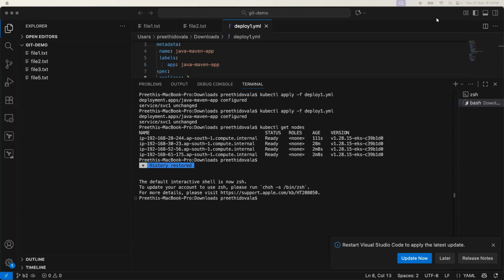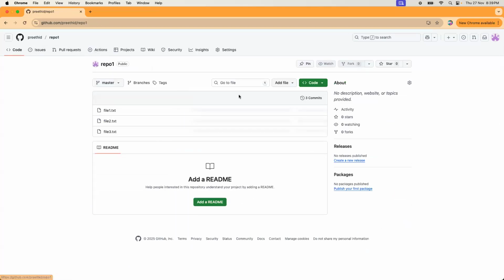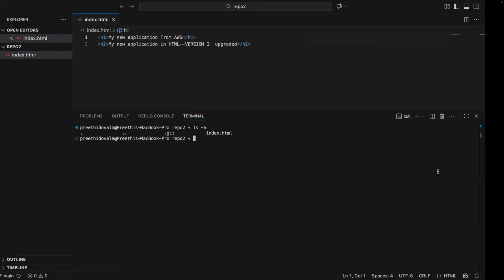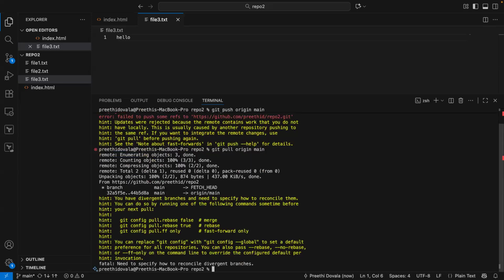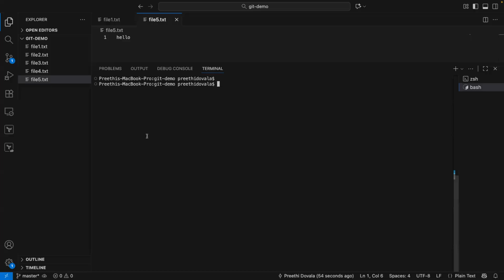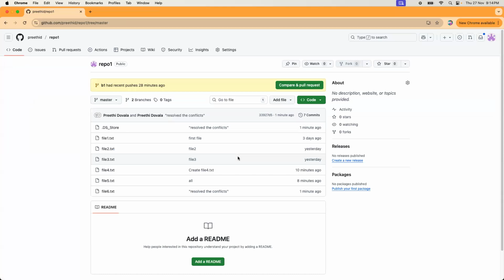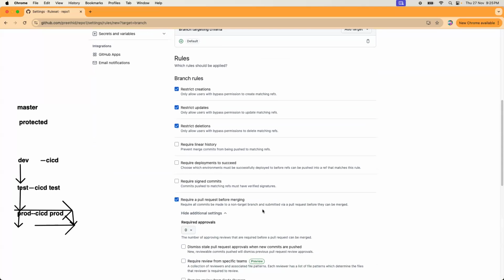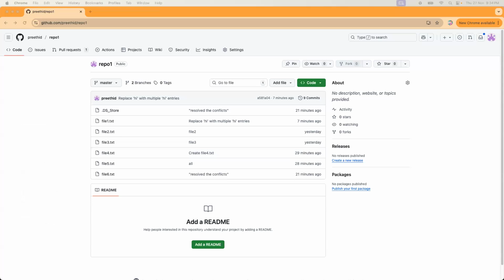DAY 4 DEVOPS BATCH NOVEMBER 2025 | GIT - 4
Demonstrated Git operations including repository management, pushing and pulling changes, and conflict resolution. She explained key Git commands and concepts such as personal access tokens, rebase, fetch, and pull, while emphasizing the importance of maintaining a clean history and proper conflict resolution processes. The session concluded with discussions on pull requests, protected branches, and the merging process across different environments, with a note that the next class would cover Linux basics before moving into Jenkins and CI/CD pipelines.